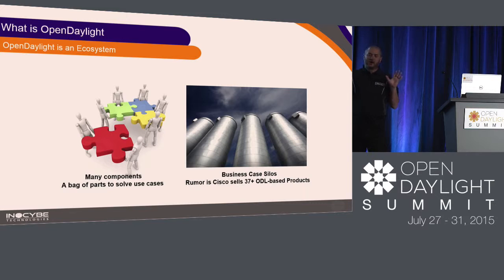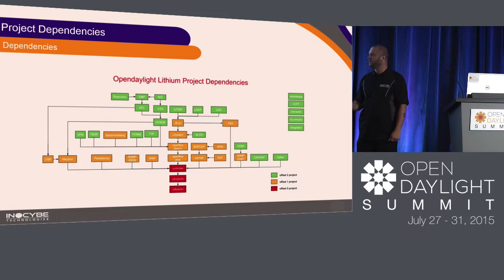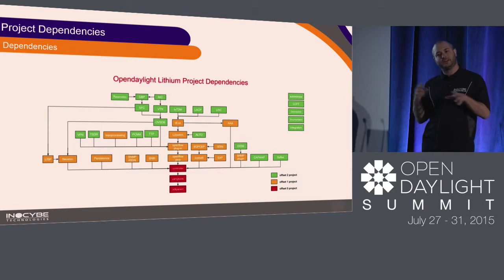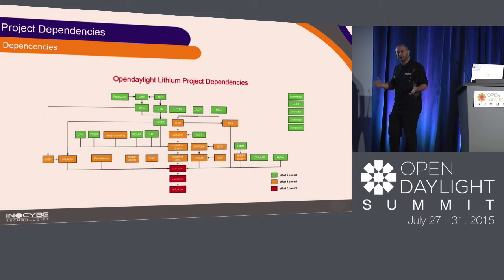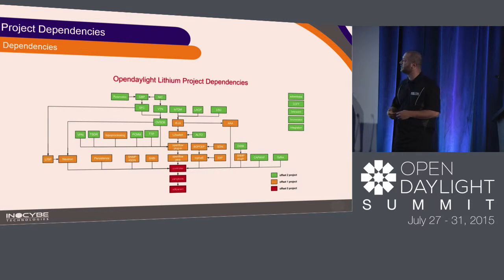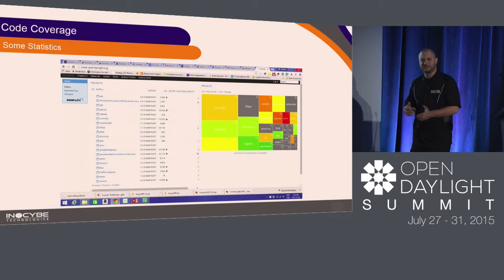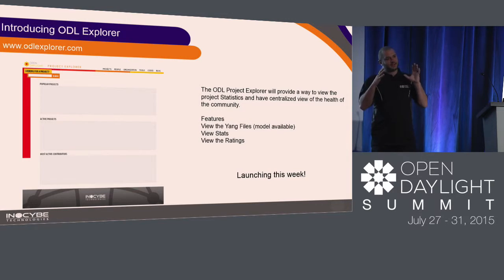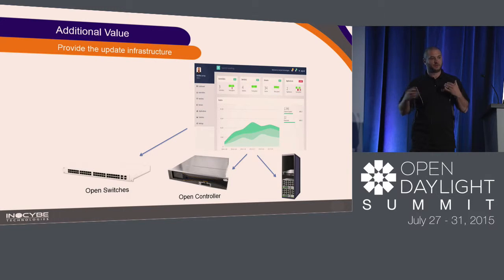Navigating through the OpenDaylight Projects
Mathieu Lemay, Inocybe